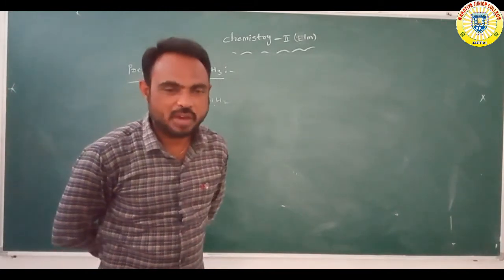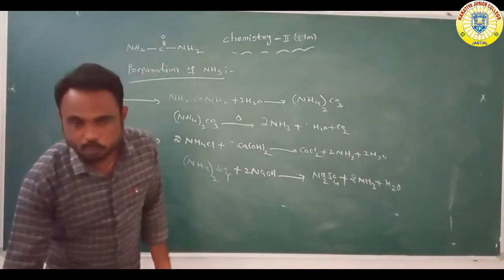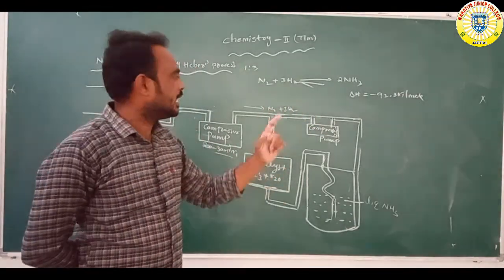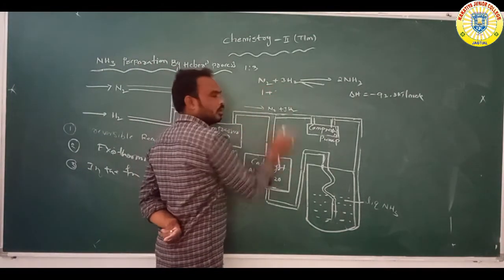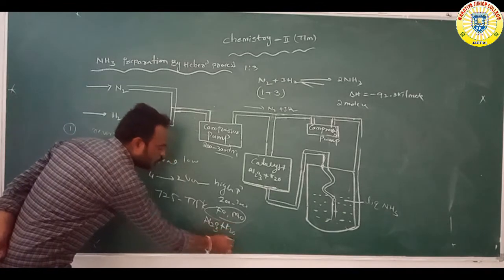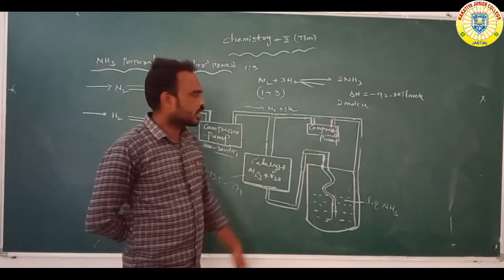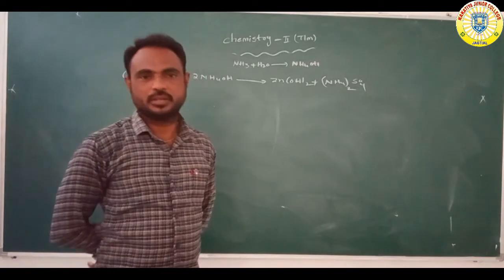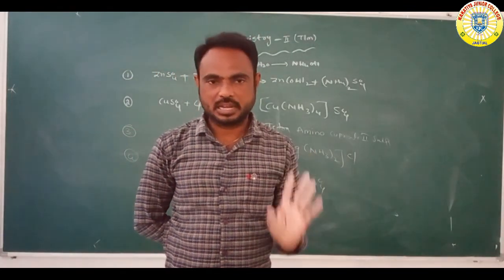SECOND YEAR CHEMISTRY (DAY-20) E/M